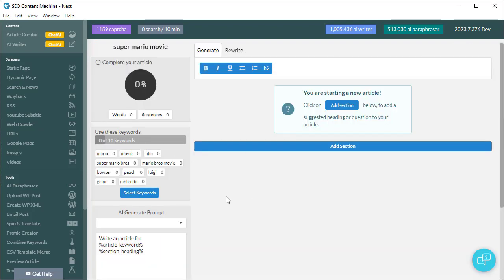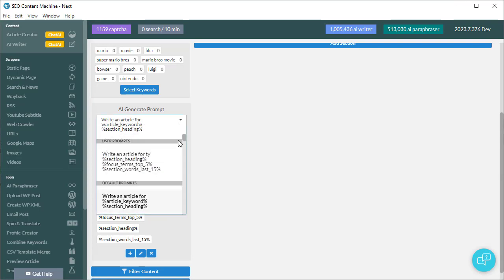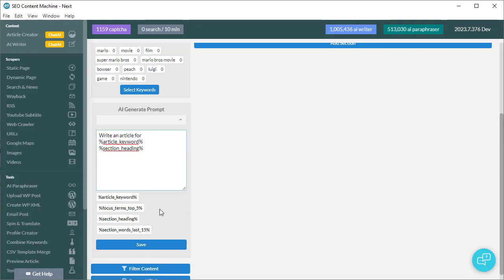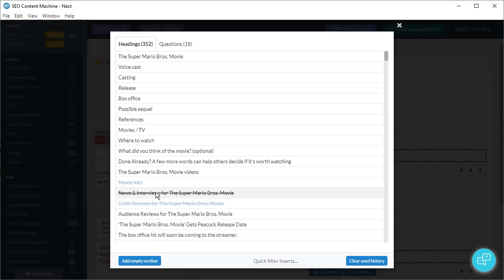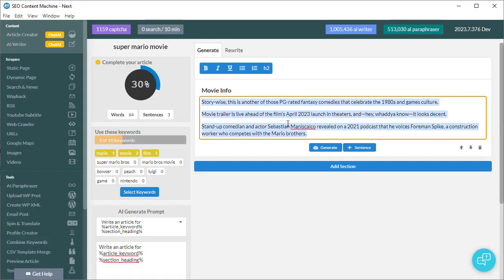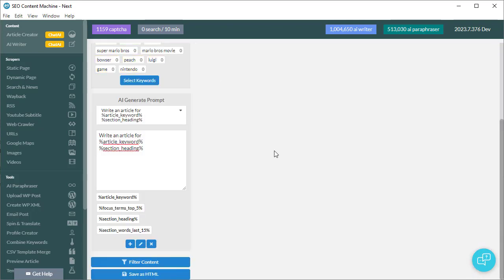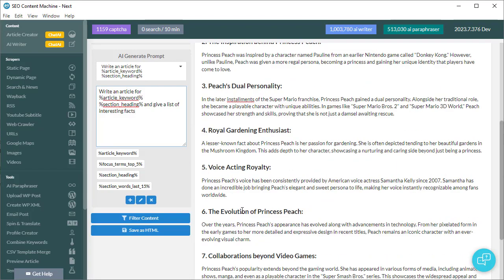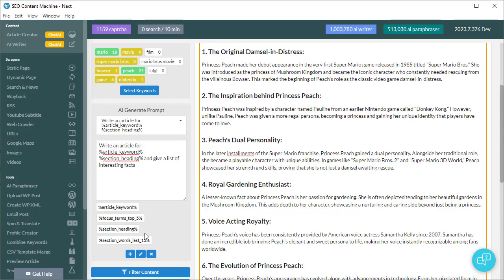How to use AI prompts efficiently in the AI Writer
How to customize, add, remove and select AI prompts inside the SCM AI Writer.